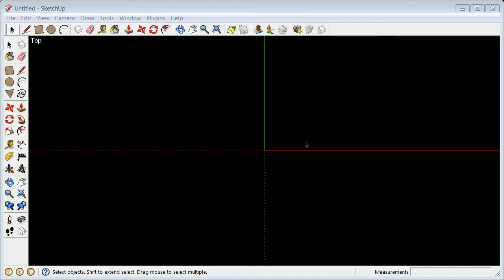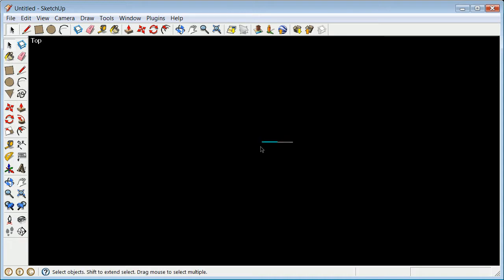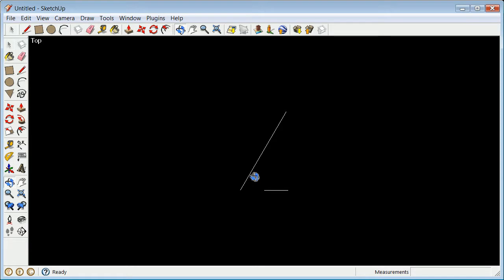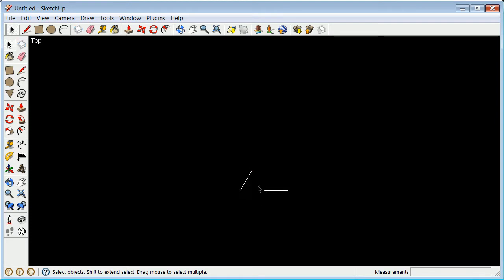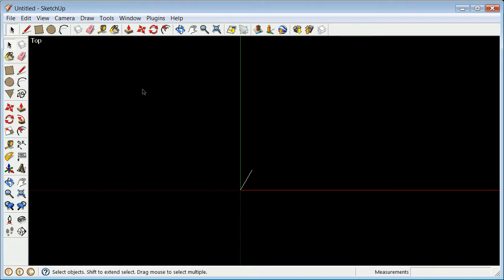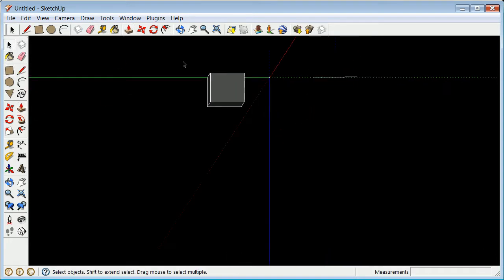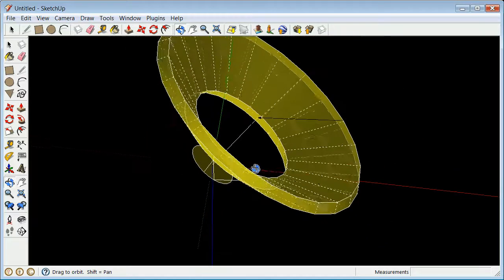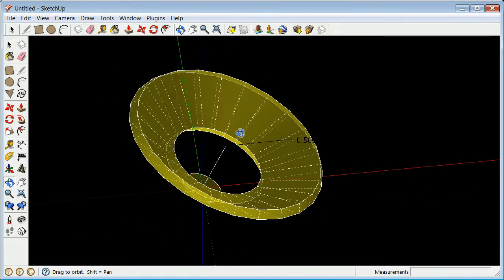Quaternion Discussion Using Sketchup to rotate about an axis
Part of a series showing Quaternion math.